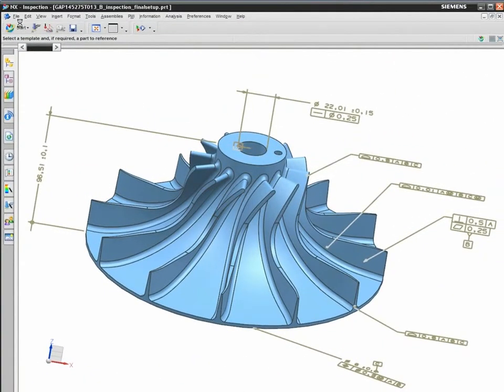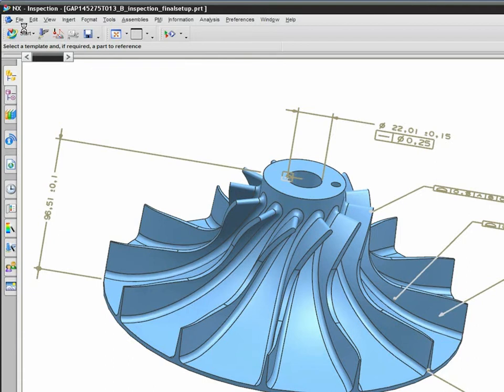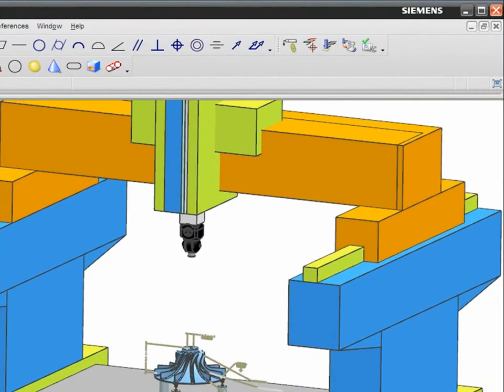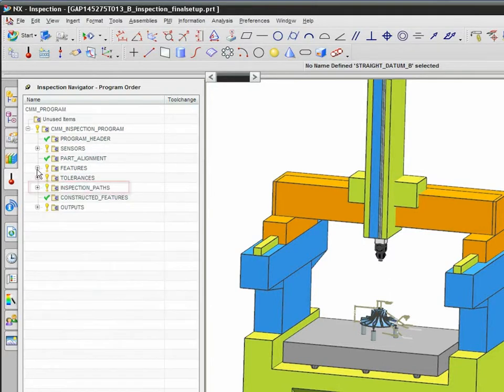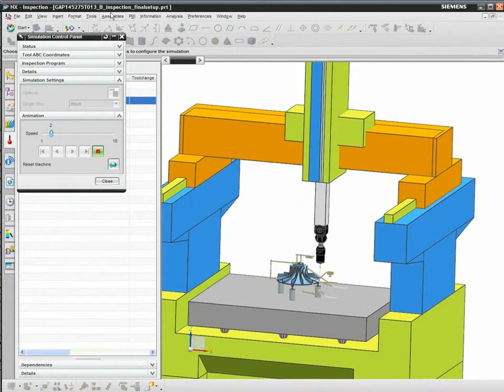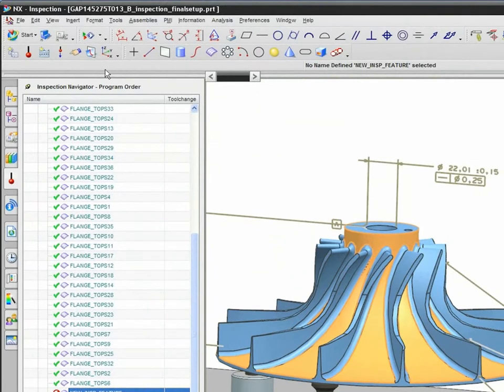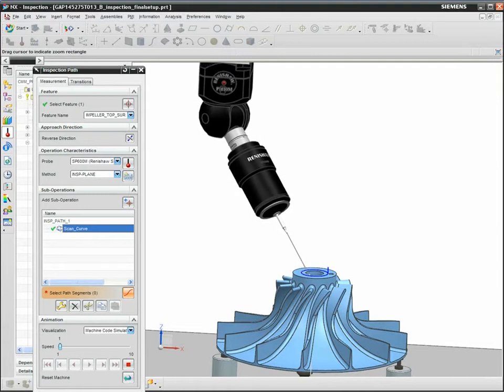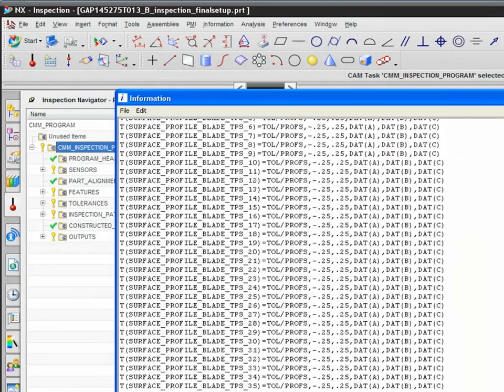NX CAM - Wydajne programowanie współrzędnościowych maszyn pomiarowych (CMM) - 1 - Szczegóły